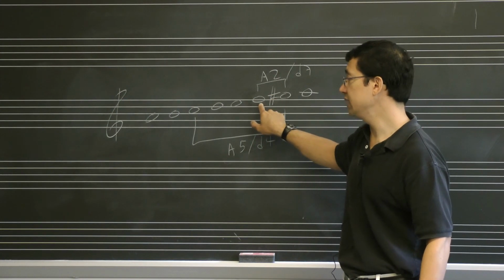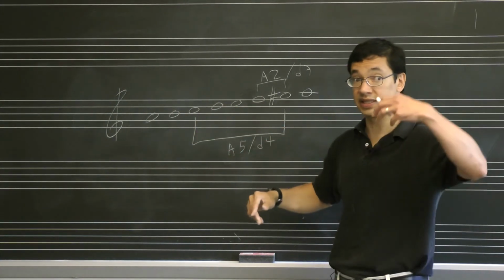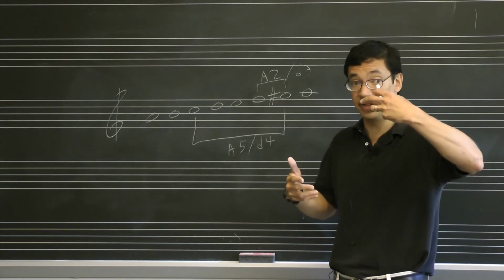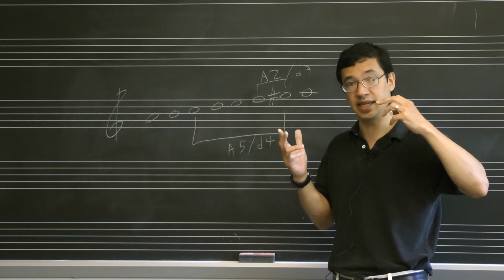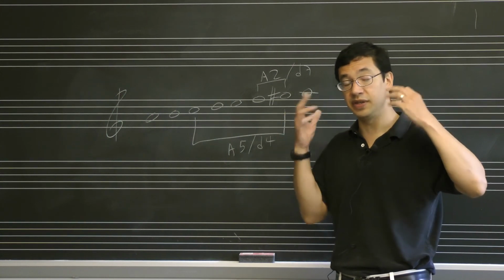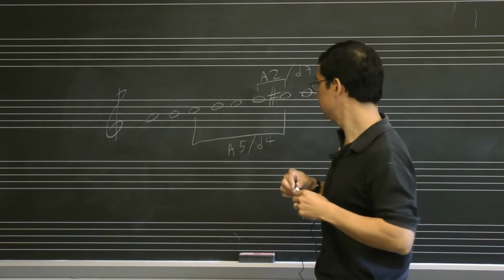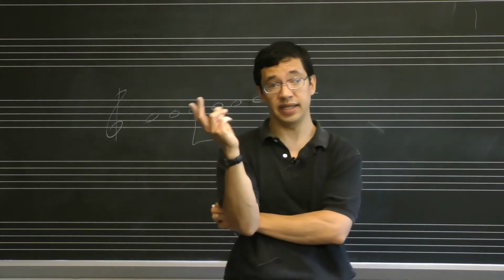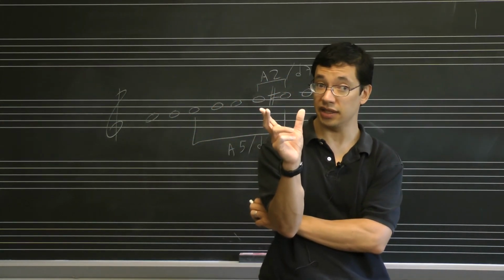Lesson 11: Intervals in Minor Keys